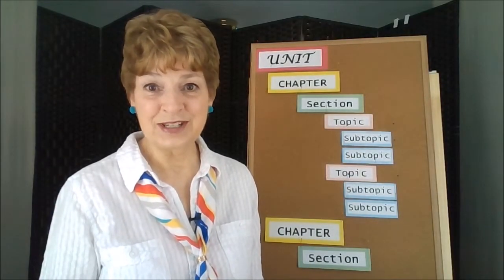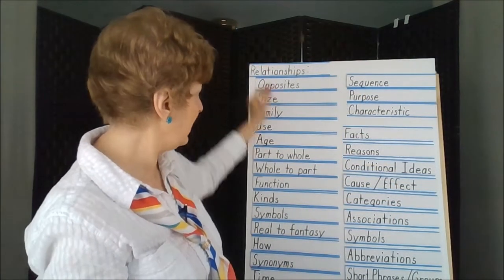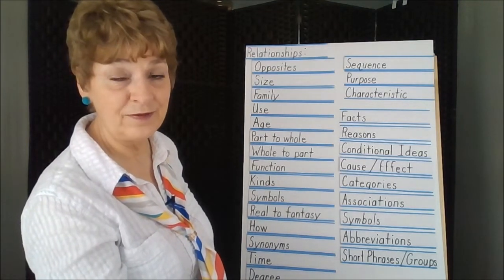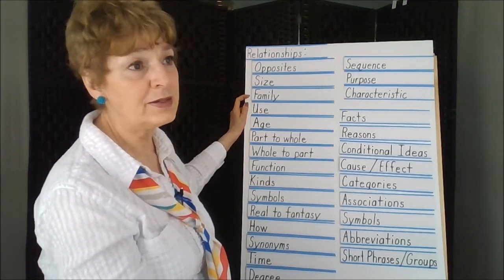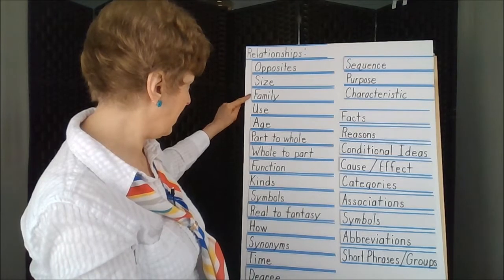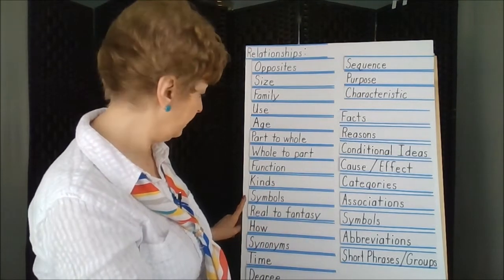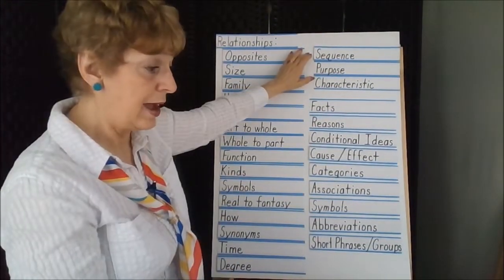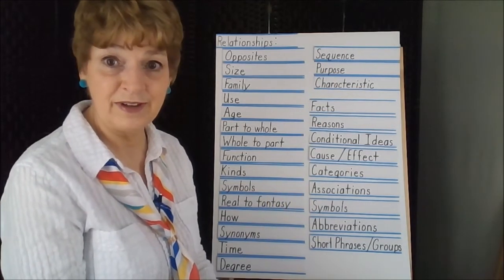Examples of Note-Worthy Information - Parent's Introduction - Pivotal Skill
Examples of note-worthy information in subcategories provided and reviewed.